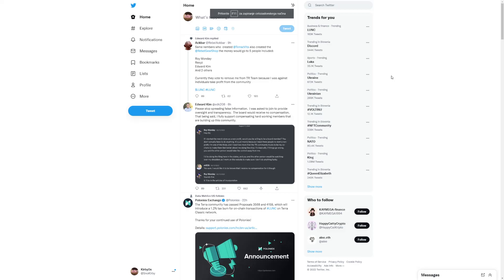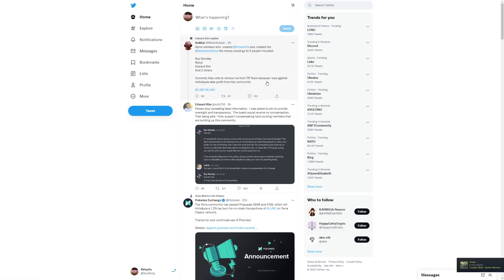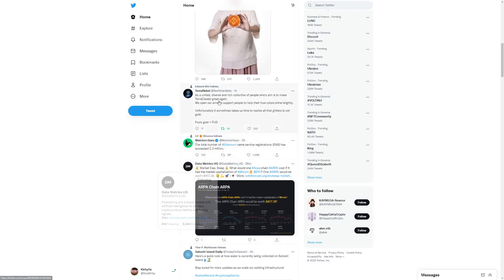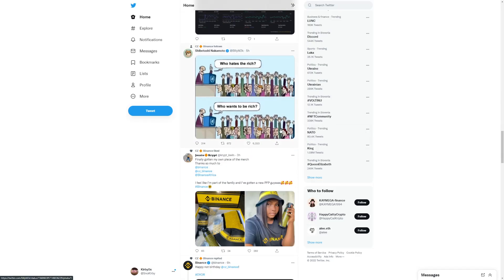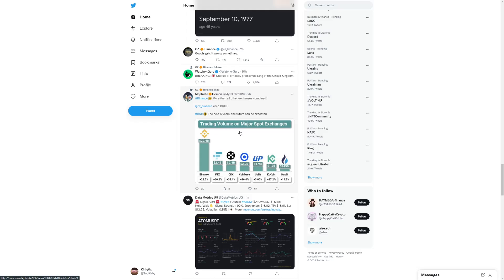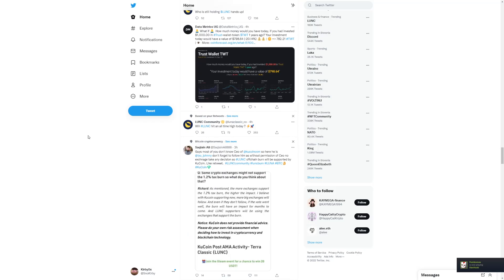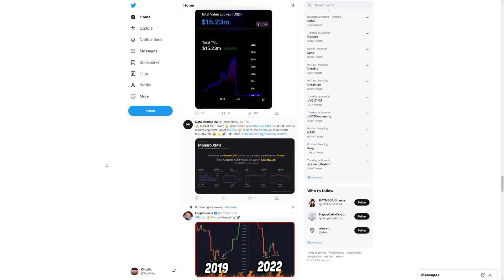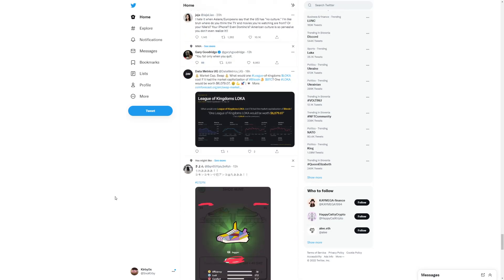HOW TERRA LUNA CLASSIC 1000X IS POSSIBLE! - Luna Classic Price Prediction